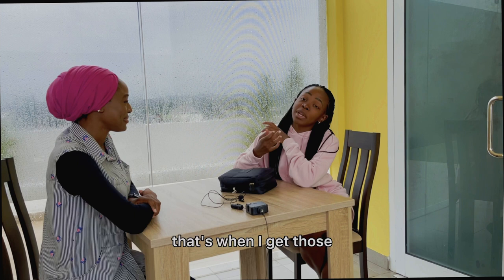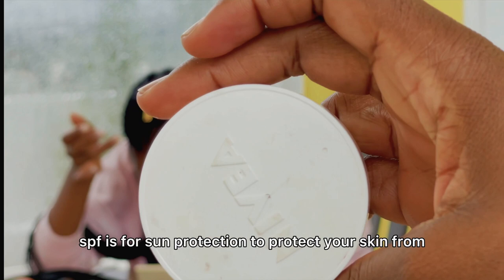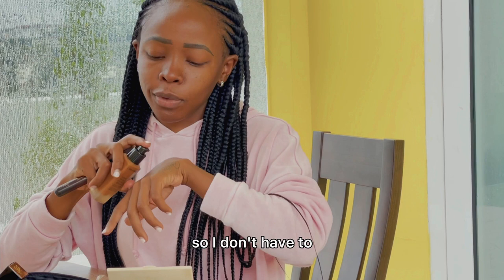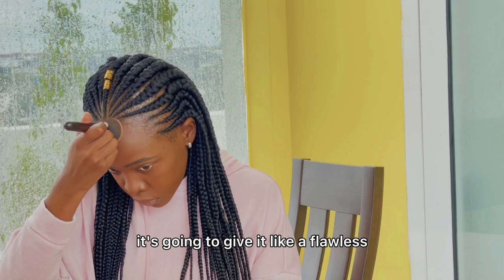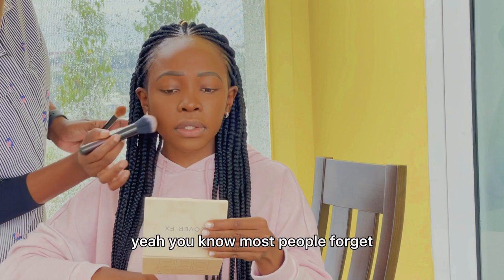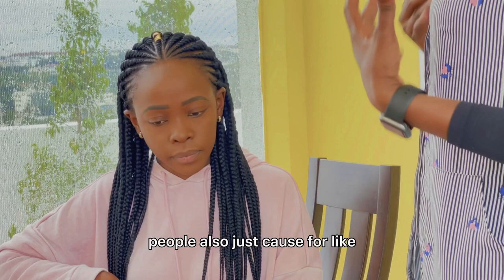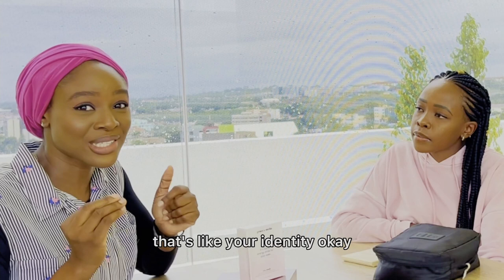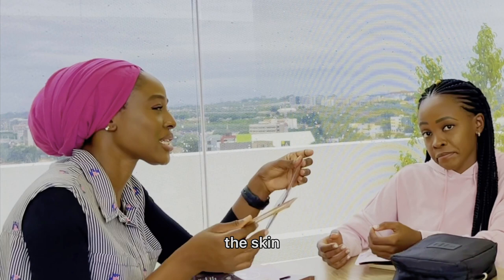MISS TRUDY || BEAUTY ROUTINE|| KENYAN CONTENT CREATOR || HOW TO START A SKINCARE ROUTINE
Hey, my darlings, am back again with @MissTrudyy she will be sharing and demonstrating her beauty routine with us, what does she do to her skin as a busy content creator from Kenya.♡♥︎♡♥︎♡♥︎♡♥︎ Enjoy!

NAVIGATE THE TIMESTAMPS BELOW:
00:00 Welcome
02:24 Large skin pores
03:28 Skintype
05:13 Nivea Moisturizer with SPF
07:02 What does SPF mean?
09:03 How to wear foundation
17:50 How to start a skincare routine

TITLE
BEAUTY ROUTINE
BEAUTY TALK
MISS TRUDY
KENYAN CONTENT CREATOR
HOW TO START A SKINCARE ROUTINE